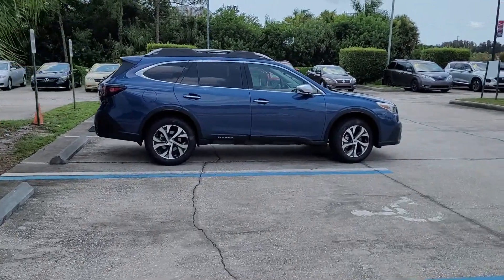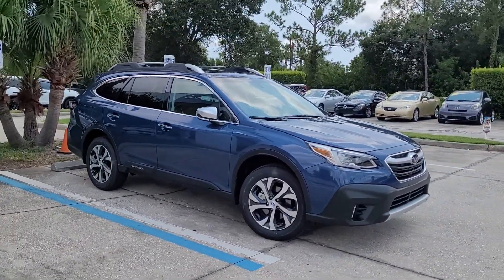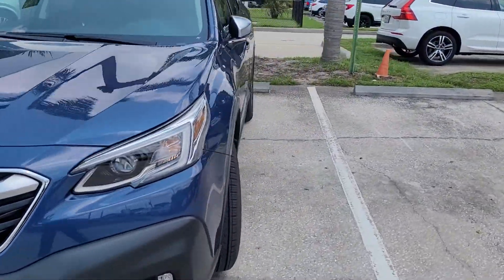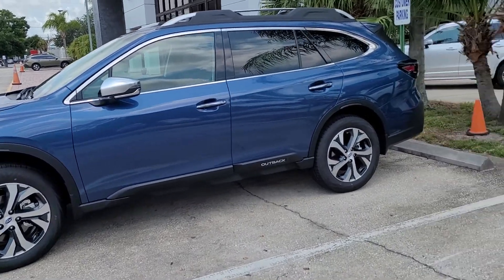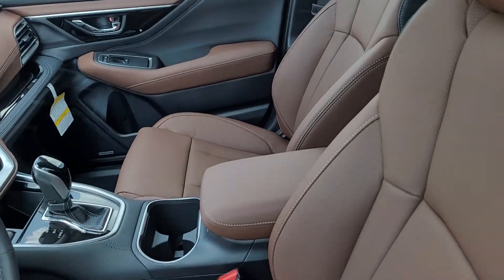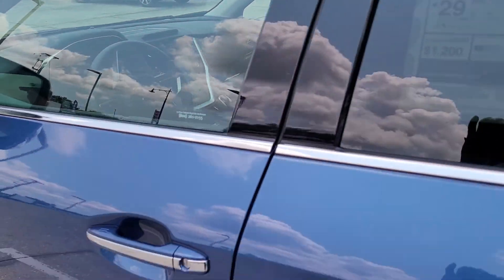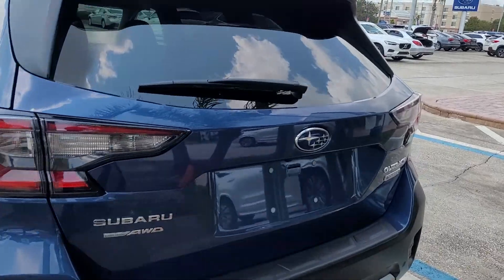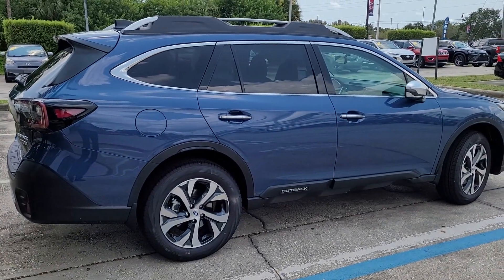VIP John Harper